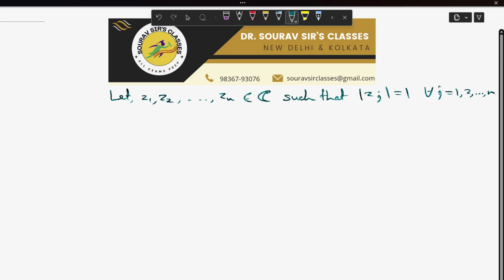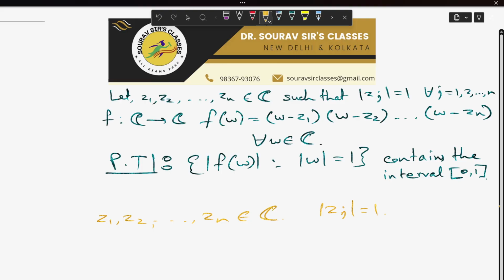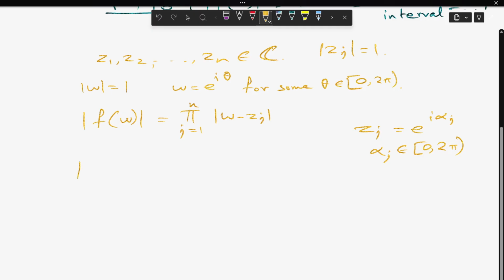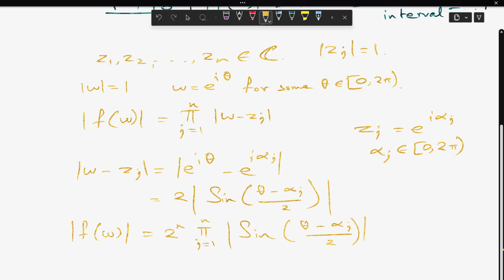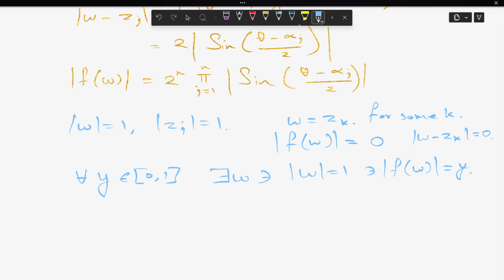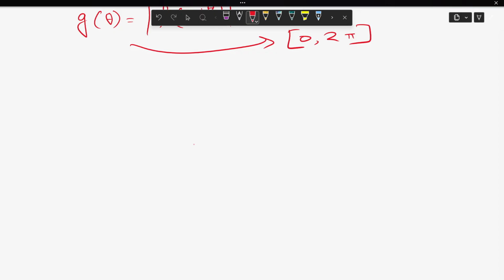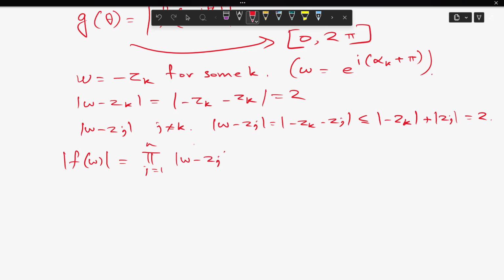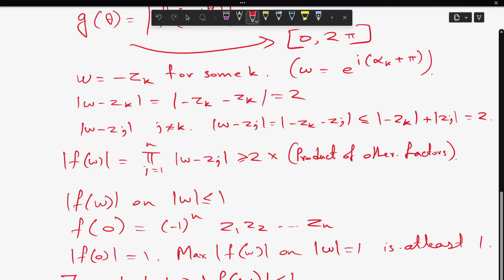ISI JRF MTA 2025 Q4 Complex Analysis Solution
ISI JRF MTA 2025 — Q4 (Complex Analysis) fully solved with a rigorous, examiner-friendly write-up. In this lesson, we restate the problem precisely, choose the right theorem at first glance, and drive the proof to completion with minimal detours. You’ll see how apparently different tasks—counting zeros, bounding values, classifying singularities, or proving uniqueness—collapse to a crisp chain of complex-analytic facts. We keep the solution reproducible under exam pressure: clear hypotheses, one decisive tool, a short inequality chain, and a clean concluding line.

Solution roadmap (how we structure Q4)

Restatement & hypotheses: translate the question into a target claim (e.g., number of zeros in a region, uniqueness of solution, bound on |f|, or classification of a point). Fix notation and conventions.

Tool selection:
 – Zero counting/location ⇒ Argument Principle or Rouché.
 – Constancy/bounds ⇒ Maximum Modulus, Liouville, Cauchy estimates.
 – Uniqueness/contractive behavior on the disk ⇒ Schwarz lemma / Schwarz–Pick.
 – Singularity type ⇒ Laurent expansion + coefficient test.

Domain/contour design: choose a simple closed contour (circle/keyhole/rectangle) or a disk/annulus; check analyticity on and inside; exclude boundary pathologies.

Core step: perform the single decisive computation—winding number integral for Argument Principle; boundary inequality for Rouché; coefficient/derivative bound via Cauchy; contradiction setup for Maximum Modulus/Liouville.

Edge cases: multiple zeros, zeros on the boundary (how to detour or strengthen the inequality), removable vs pole vs essential (Casorati–Weierstrass) signals.

Write-up: present the theorem by name, show the hypotheses were met, execute the calculation or inequality chain, and finish with “Therefore … as required.”

Sanity checks: test against a toy model (finite-degree polynomial on |z|=R, or a disk map), confirm bounds are dimensionally reasonable, and note any sharper alternative available.

Exam-grade habits
• Name the theorem before using it; tick every hypothesis explicitly.
• Keep the inequality direction and absolute values consistent (especially on boundaries).
• Avoid overkill: one theorem, one contour, one inequality chain.
• Conclude with the exact sentence the problem asks you to show.

• ISI JRF (MTA) aspirants aiming for top percentiles in Complex Analysis
• B.Math/B.Stat/M.Sc. students consolidating zero-counting/bounding techniques
• Anyone wanting a reusable, minimal-algebra template for proofs that score

Practice checklist (after watching)
• Re-derive the solution without the video using the same roadmap.
• Change radii/centers or perturb coefficients: see when Rouché still works.
• Try one disk-mapping problem (Schwarz) and one zero-count (Argument Principle) to cement both modes.

About us
We specialize in ISI/CMI/JRF/JAM preparation with rigorous, step-by-step solutions, timed drills, and structured doubt support.